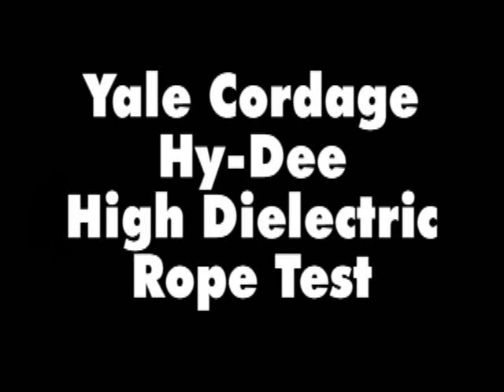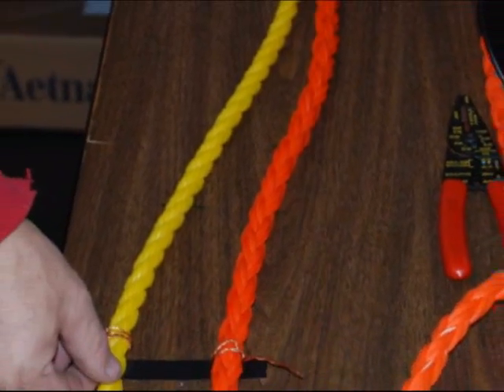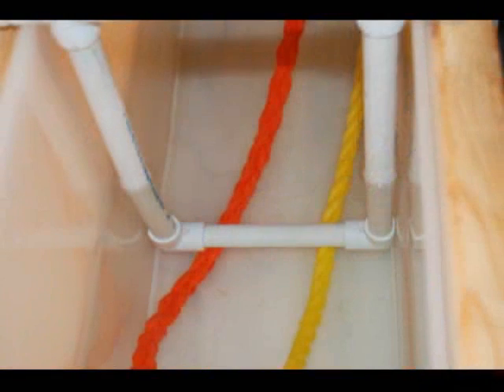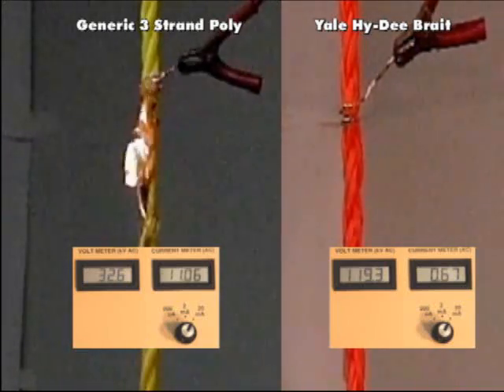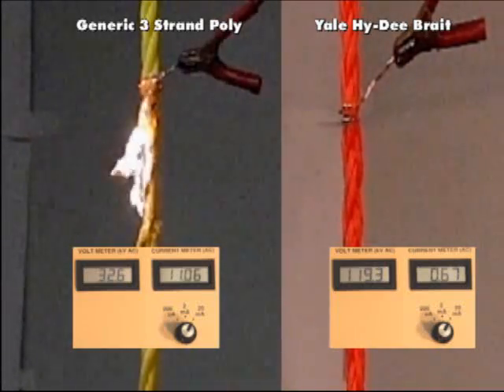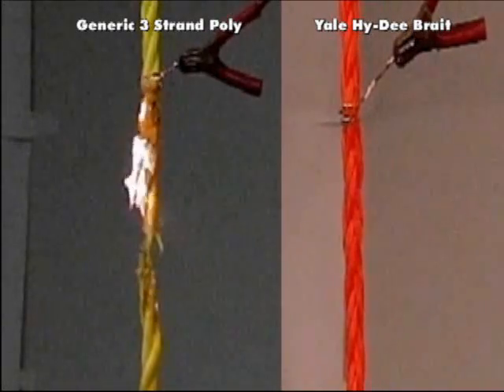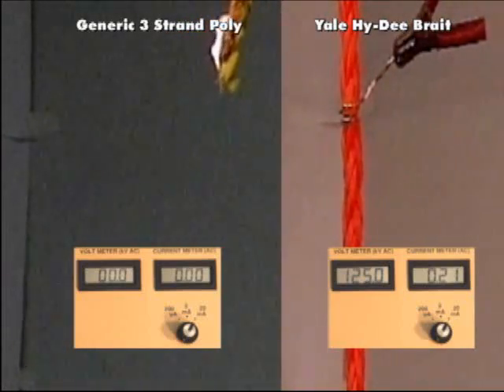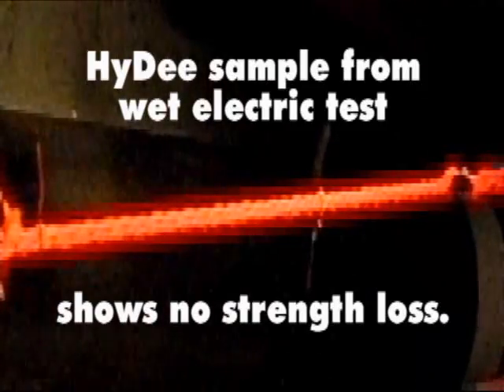Yale Cordage High Dielectric (Hy-Dee) Wet Rope Test (125,000 Volts)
Yale Cordage makes the highest dielectric-strength rope commercially available. An eight-strand Olefinic plaited-rope construction that is nubby, providing excellent grip. Hy-Dee Brait is spliced easily, and it wont twist or hockle in use. The Yale exclusive Aralube™ dielectric treatment helps the rope retain its excellent dielectric characteristics, even when the rope has become wet. Hy-Dee Brait is excellent for hand lines, block lines and stringing lines where high dielectric-strength is valued. This video demonstrates the strength retention of the Yale Cordage High Dielectric (Hy-Dee) rope compared to its generic-brand cousin after being soaked in tap water for 15 minutes, and then subjected to 125,000 volts.